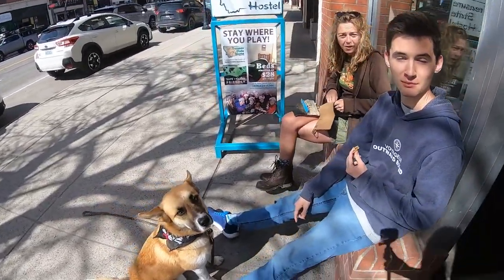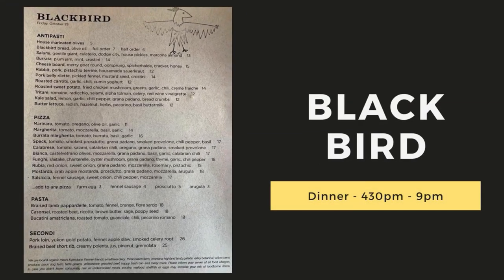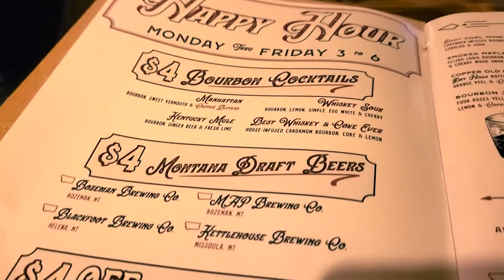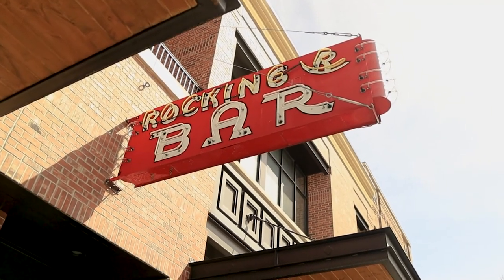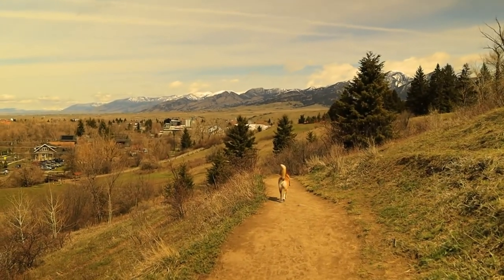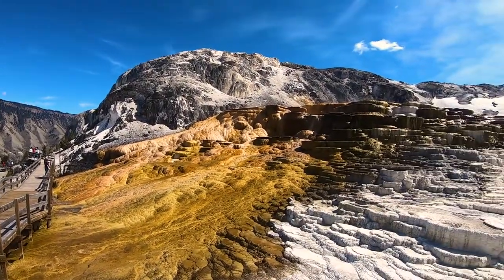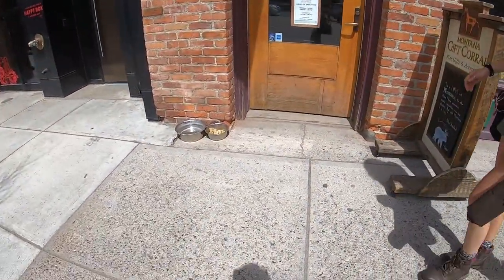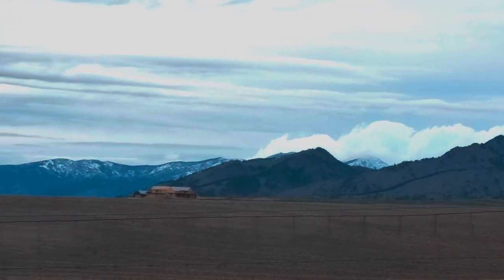Bozeman Montana // Complete Guide *Eat-Drink-Party-Stay-Do*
Hey ASightToSee'ers!
I spent the entire month of April in the beautiful Bozeman, Montana and WOW I got to see SO MUCH! Living on Main St gave me the opportunity to check out so many places just by walking to them, and since I was able to try so much I HAD to make a guide about this place. So, here are my top choices on eats, drinks, places to party, places to stay and what to do with your time there! Bozeman has something for everyone and you definitely need to make the most of your time there!

ALL of that beautiful drone footage was shot by my co worker Santiago Larrain and this is the link to his Youtube Channel! Check it out!

Filmed on Canon M50, GoPro Hero 7, Samsung Galaxy S20 and DJI Mavic Mini 2

Edited on Adobe Premier Pro